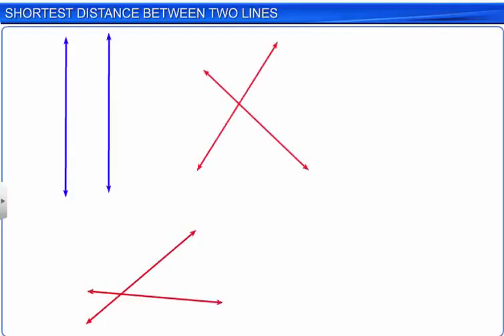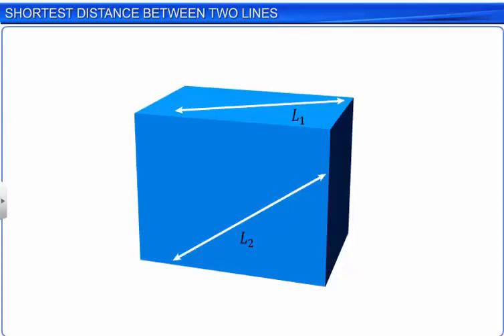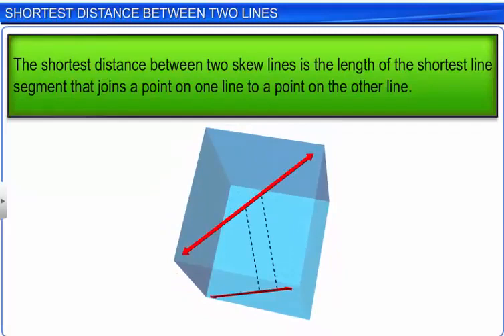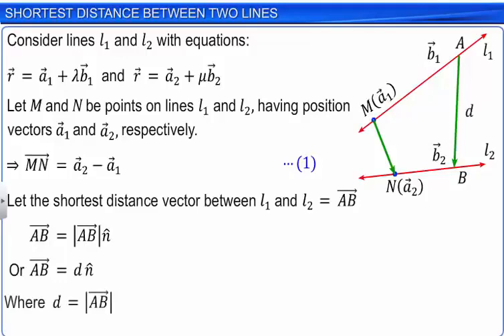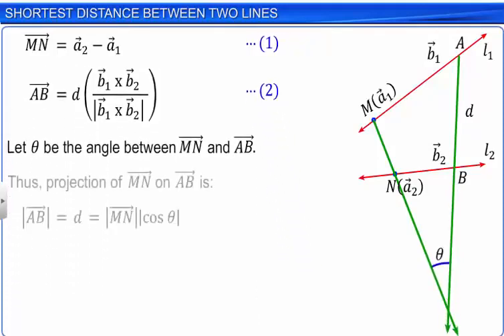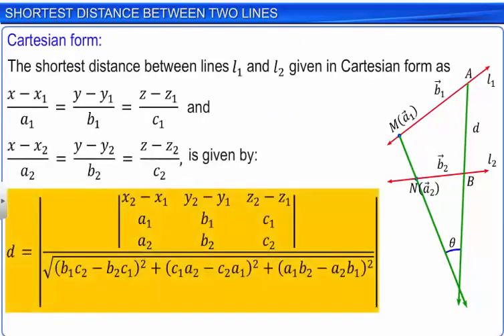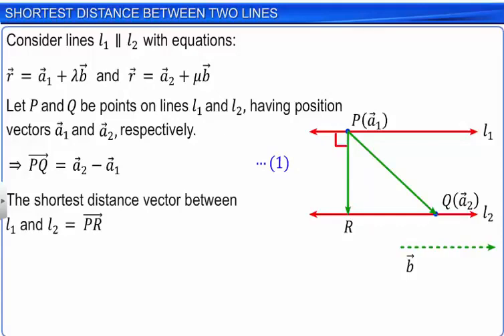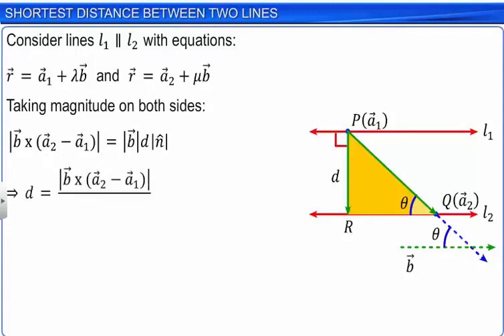11. Three Dimensional Geometry – 4, Shortest Distance Between Two Lines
11. Three Dimensional Geometry – 4, Shortest Distance Between Two Lines